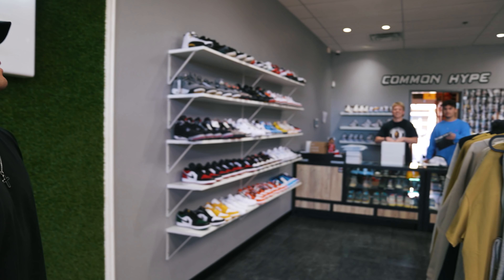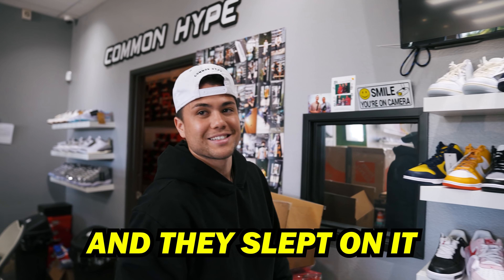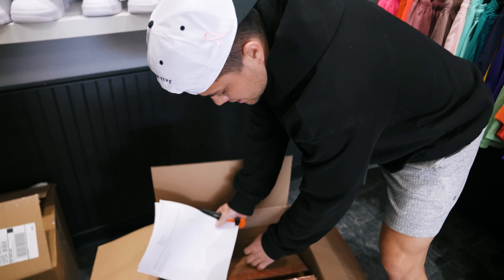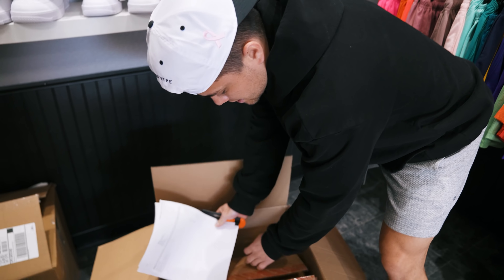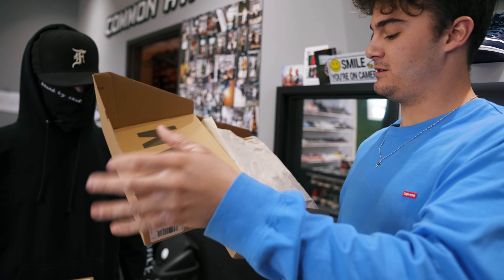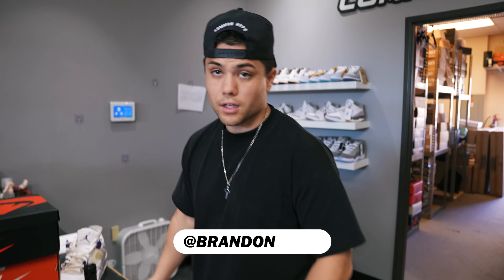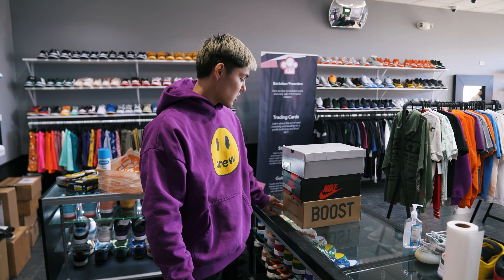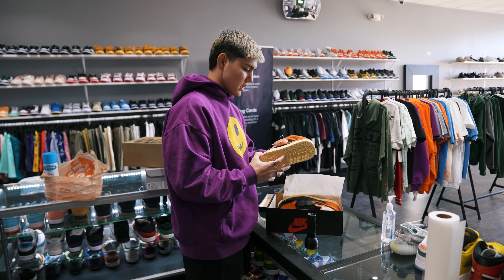CUSTOMER GETS SCAMMED FOR $1,500 SNEAKERS! *A Day in the Life of a Sneaker Store Owner*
Shop Online, We Ship Nationwide!

Live on Wednesday, Dec. 8th at 6:00MST!

CommonHype

In today's video, we share with you a bunch of footage from today which includes sneaker cashouts, buying shoes, sneaker reselling advice, buying vintage clothing, and a day in the life of a sneaker store owner! We had a customer come in for shoes he wanted legit checked, and said he got these sneakers from someone who said they worked at StockX. We spent $40,000 on pairs we unboxed today. We bought a giant pack of the Nike Dunk Low White/Black or Pandas and more rare shoes. This is a cash out we would normally do at a sneaker event / show. We were able to get some great deals on these shoes, for us to make a good profit on. This really is what goes on in a day in the life of a sneaker business. We also share some sneaker reselling advice. We show you many sneaker unboxings in this video, which also feel like sneaker mystery boxes to us sometimes. We are starting a twitch stream, so make sure to go follow us on that platform! We also share that we will be at Sneaker Con Fort Lauderdale 2022 in January. Based on how Sneakercon Denver, Sneakercon Dallas, Sneakercon Chicago, Sneaker con San Jose / Bay Area, Sneakercon Atlanta, Boston Got Sole, New York / New Jersey Got Sole, Sneaker con Phoenix, and Kobey's Swap Meet went, Sneaker Events in 2022 like Sneakercon Fort Lauderdale, Florida (Miami) and Vancouver, Canada will be BANGERS. We hope you all enjoy the videos and thank you for the continued support!